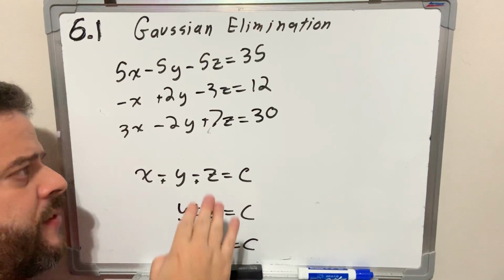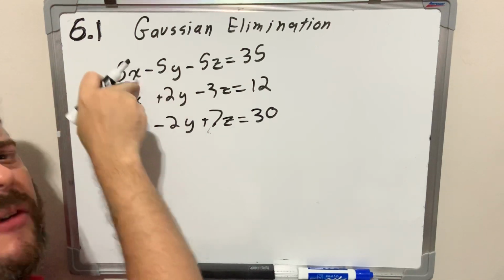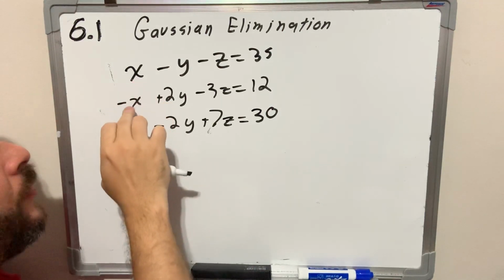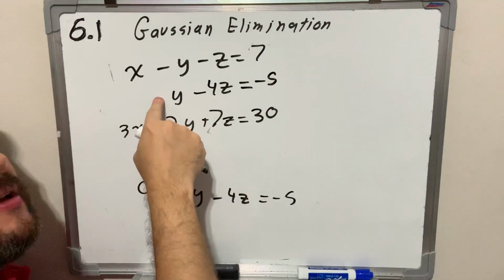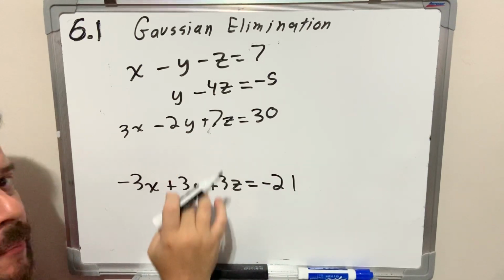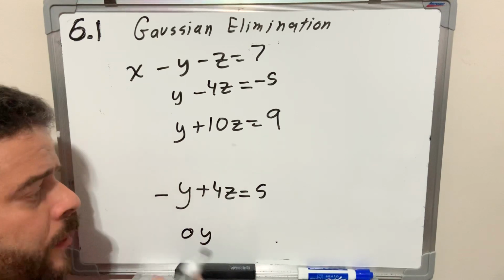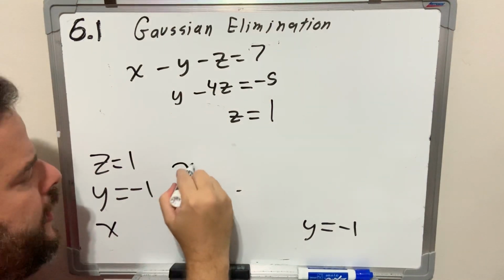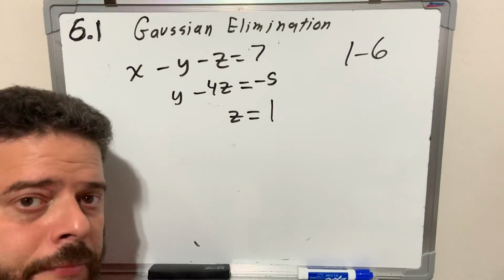6.1 Gaussian Elimination